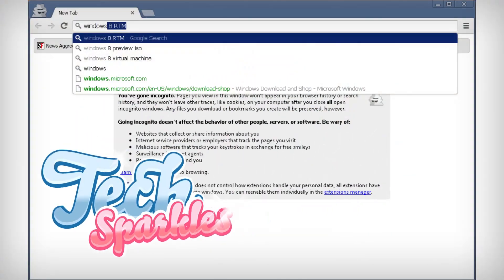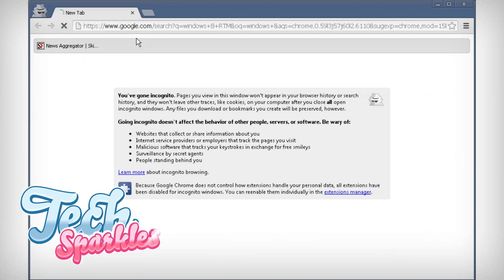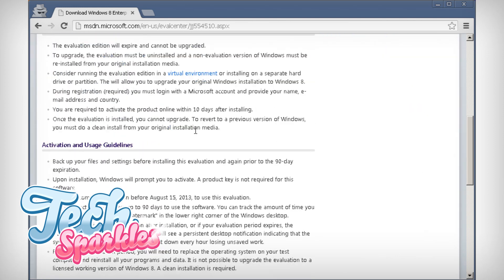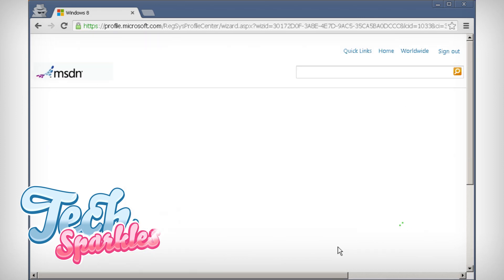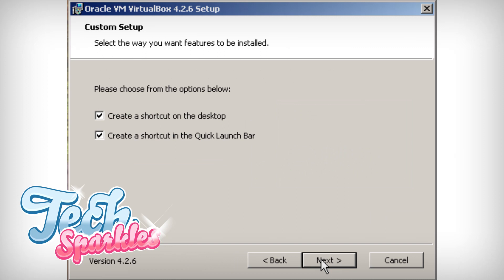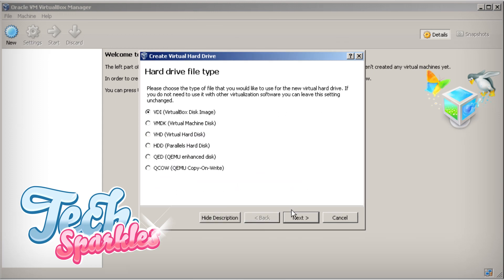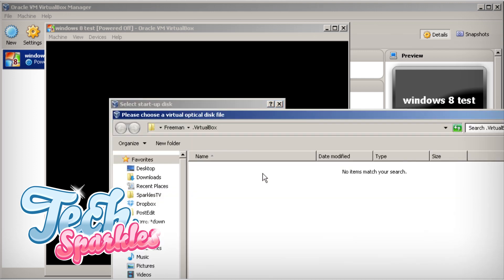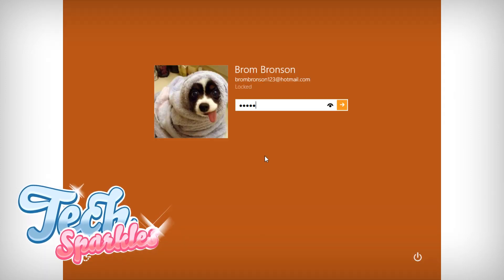How to Install Windows 8 in Windows 7 Free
hi guys

today i'm going to show you how to download and install windows 8 legally and free! On top of that we will install it without deleting your current windows version. Let's have a look!

You can install windows 8 as your new operating system but I am going to test it on my windows 7 pc.

First search google for the windows 8 developer edition. Search for "windows 8 RTM". click the top link to the microsoft website. we are downloading an RTM edition. This is a free edition that developers can use to test out new apps on windows 8 systems. But don't worry! It's not illegal for you to try it! You have the option to buy a key after 90 days, but that gives you enough time to decide if you want to go ahead and buy windows 8.

Now to make this work you will need a microsoft hotmail or live account. I didn't have one so I made a new account. I named it after my dog, Brom!
It will start downloading automatically.

We will also need virtual box by oracle. It will act as a "virtual pc" in your own windows, that runs windows 8! Yeah I know, like inception right? Don't worry about it, just follow my steps. Go to the oracle website and download the latest version of virtual box.

After installing, start up virtual box. Click "new" in the topleft menu. It will take you through a whole bunch of settings. If you are not sure what to pick, just use the recommended settings! For harddisk space, try to pick at least 30 gig so it will run smoothly.

Now select your pc and click start. It will take you through another wizard. Pick the recommended settings again. Now at some point it will ask you from what device to boot. At this time you will have to select the .iso file that we downloaded from the microsoft site. Remember? Select it and click continue.

The windows 8 installation will start! That's it. Piece of cake. Just use the recommended settings again and voila!